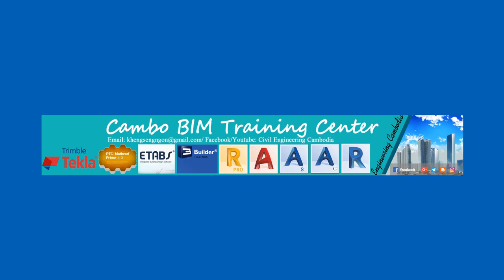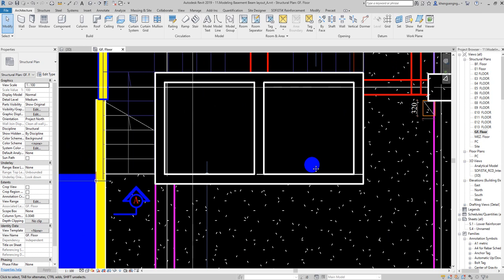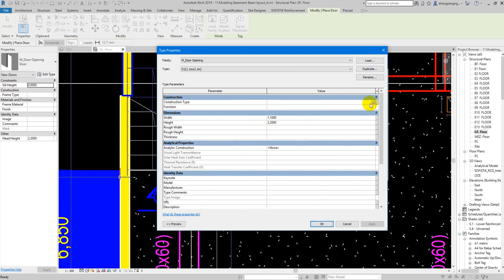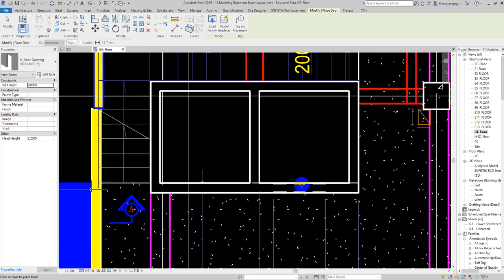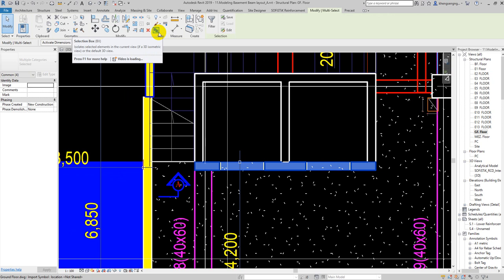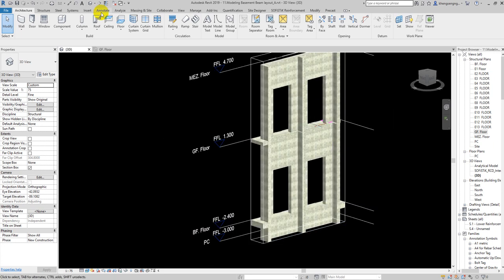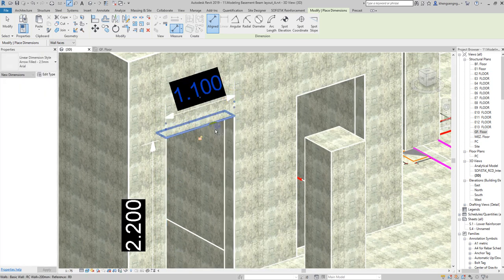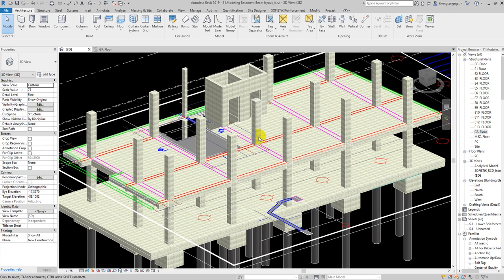15 How to Create door for Opening